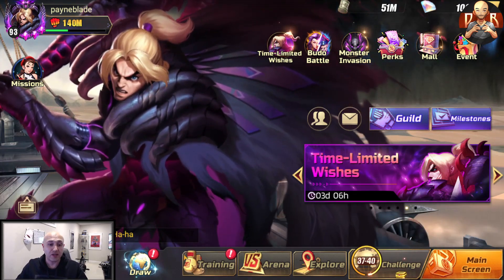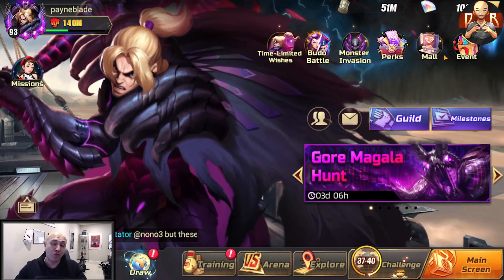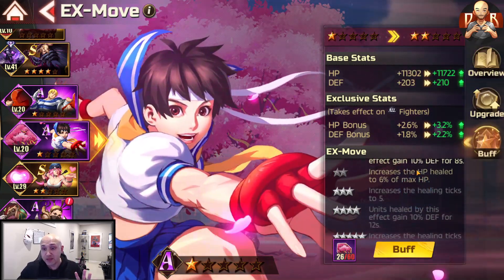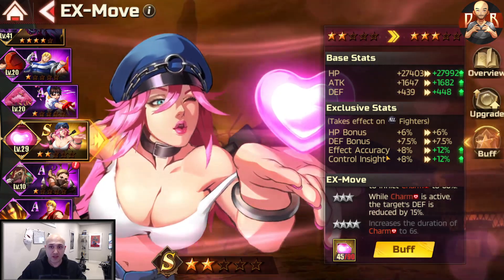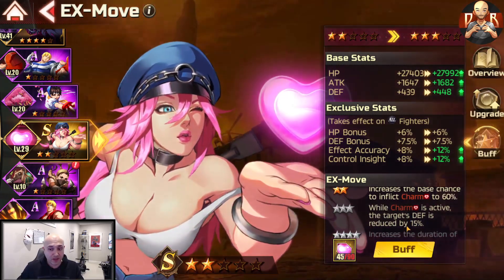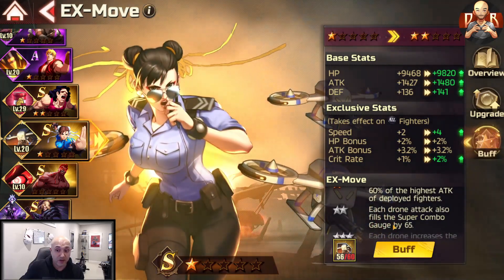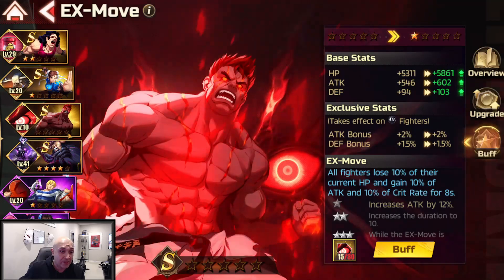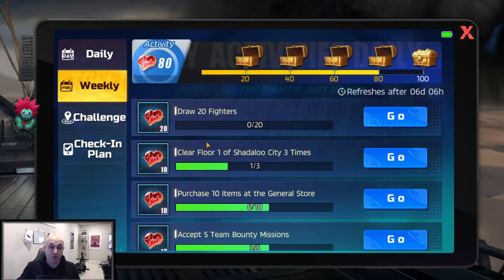[SF: Duel] - EX-Move review. The most limited summoning resource in the game. Go for these FIRST!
you get 2 single summons a week guys unless you buying packs. Make sure you pick right. Complete review of which ones to go for and how to use them/where to use them.